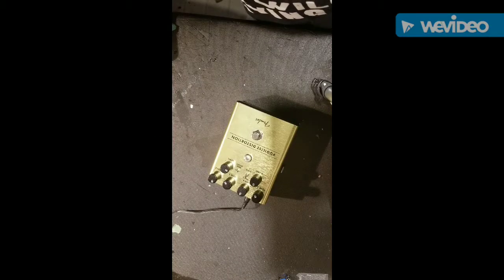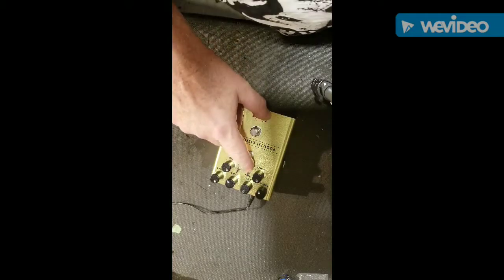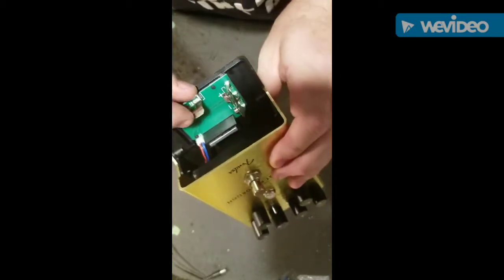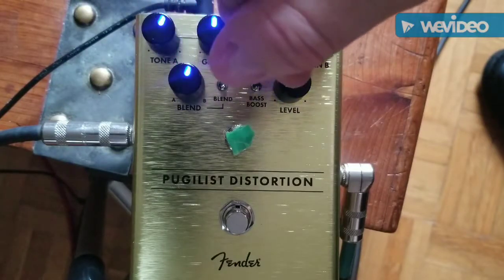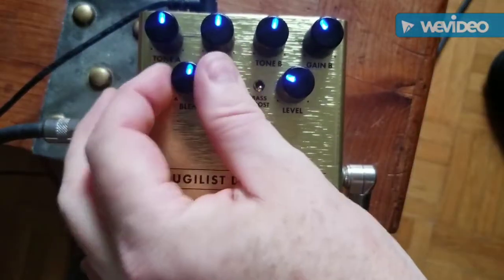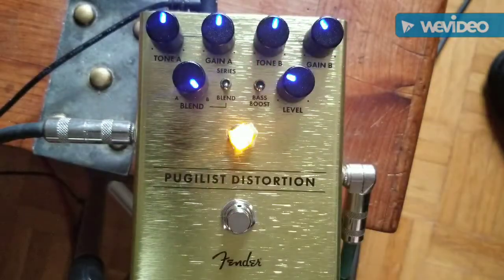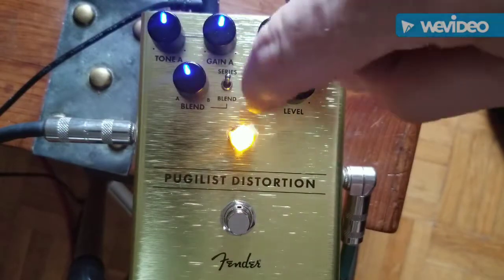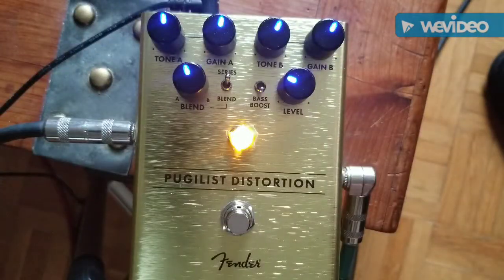Fender Pugilist Distortion